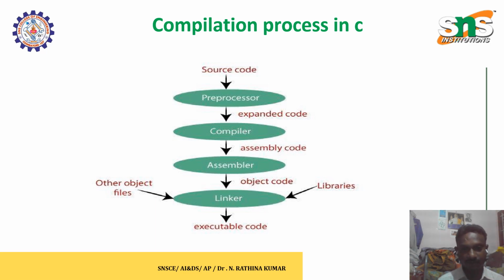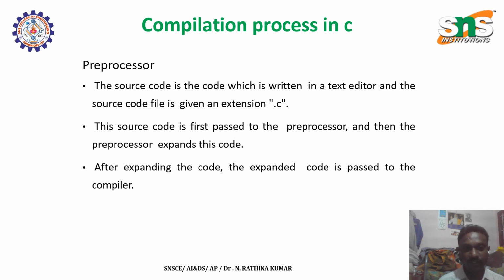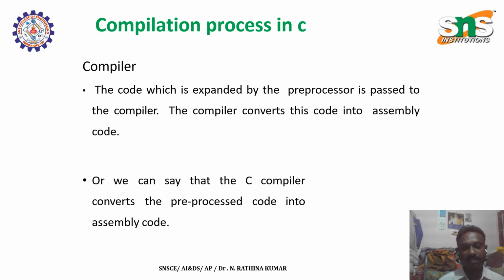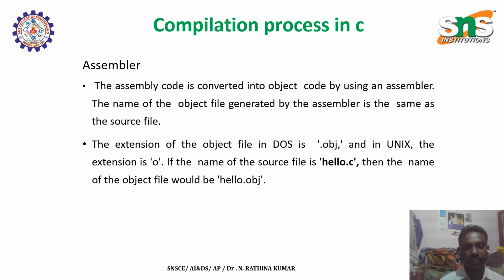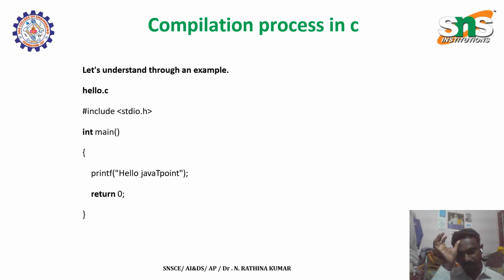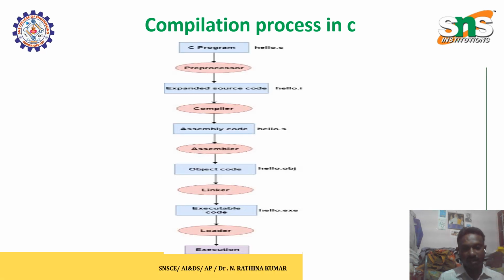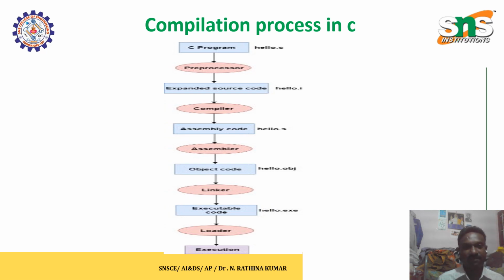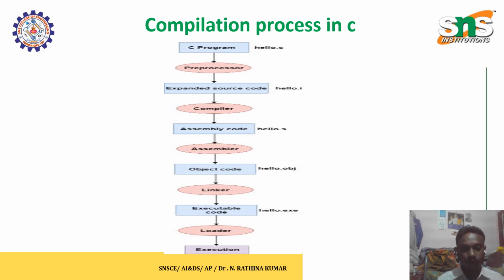PROBLEM SOLVING & C PROGRAMMING- Compilation Process in C | Dr. N. Rathina Kumar | SNS Institutions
Unit 1- Introduction to Problem Solving Techniques
Topic 7 : Compilation Process in C